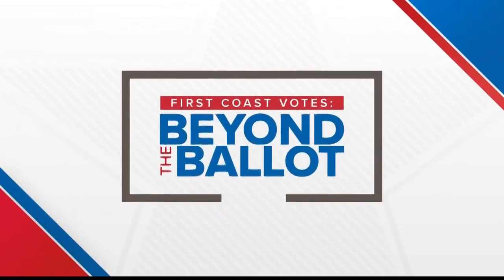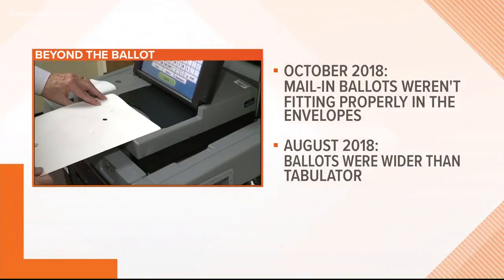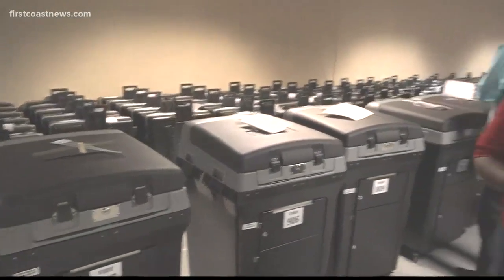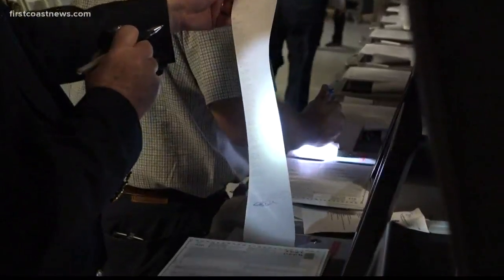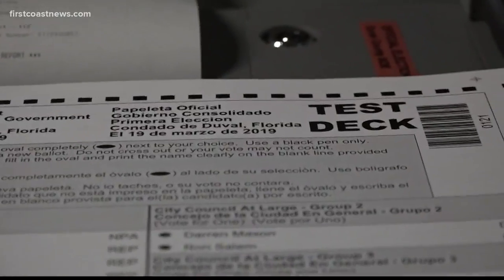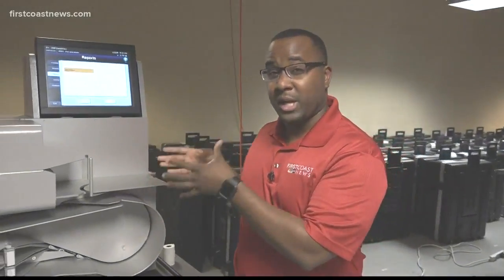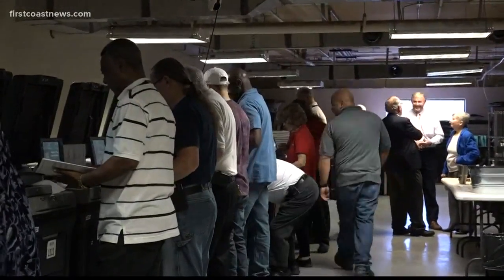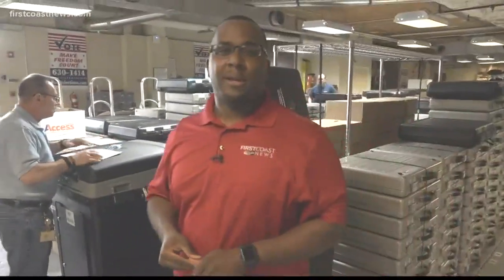Duval County Supervisor of Elections test the voting machines ahead of elections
There were complaints about mail-in ballots in Duval County not fitting properly into envelopes and ballots being wider than the tabulator.